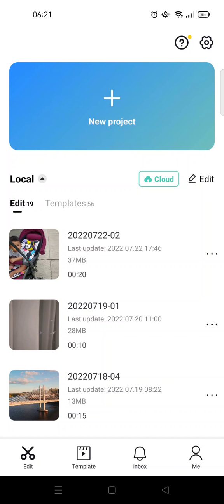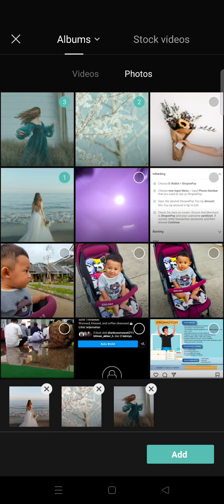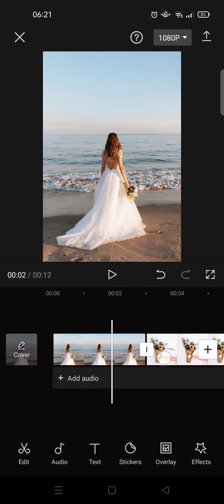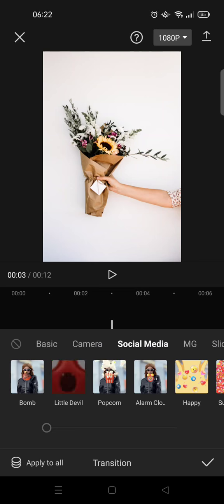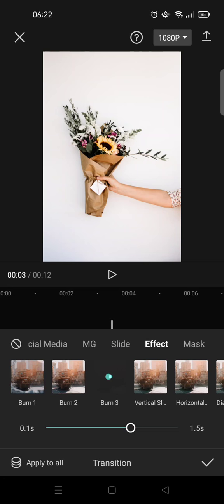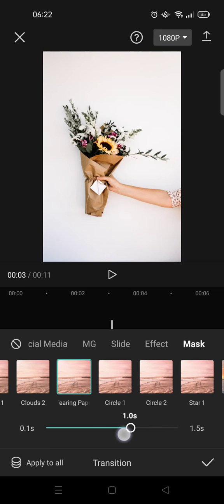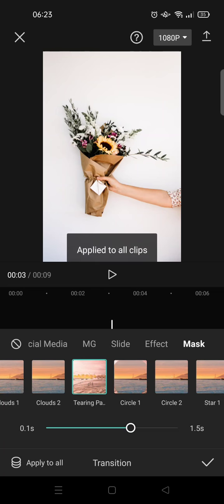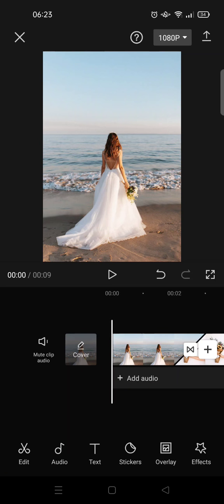How to Add Transitions in Capcut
Here is how to add transitions when you're editing a video in Capcut